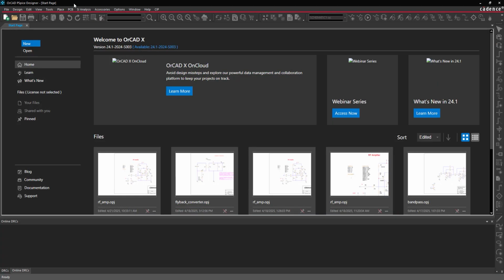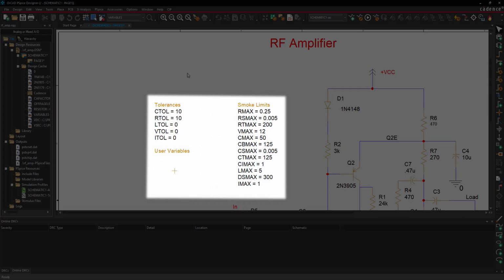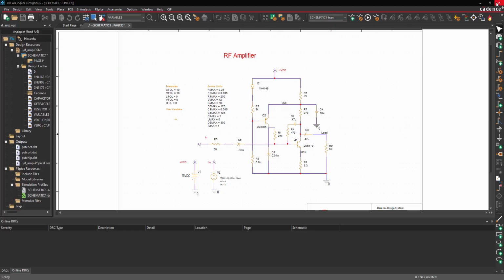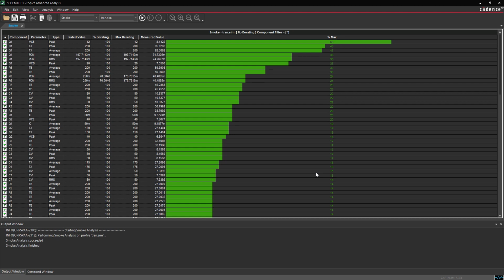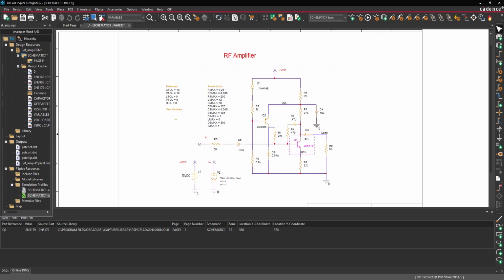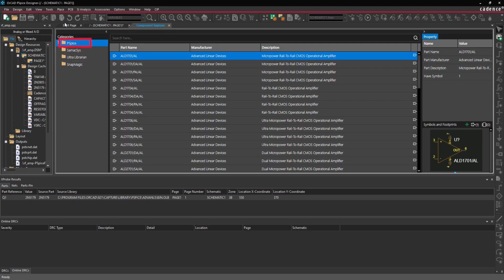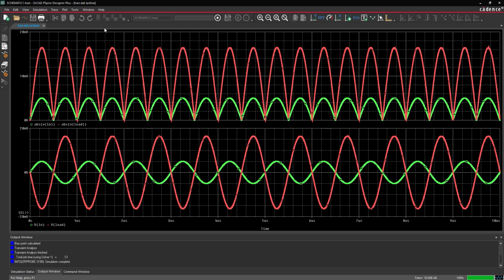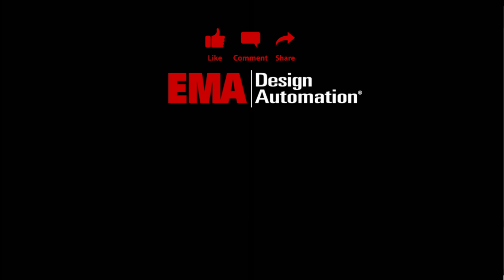Understanding Component Stress Through PSpice Analysis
Are you tired of dealing with component stress in your electronic designs? PSpice is here to help! In this video, we'll dive into what PSpice has to say about component stress and how it can affect your circuit performance. Learn how to identify and mitigate component stress in your designs using PSpice, and take your electronics engineering skills to the next level. Whether you're a student, hobbyist, or professional, this video is perfect for anyone looking to improve their understanding of component stress and PSpice. So, what are you waiting for? Watch now and start designing stress-free circuits today!

Follow along with the step-by-step instructions and demo files at EMA Academy

00:00 Introduction
00:25 Loading a Demo Design
00:59 Running a Transient Analysis
01:31 Analyze Component Stress with PSpice
02:36 Replacing a Component Under Stress
03:42 Running the Analysis

Let’s Connect!